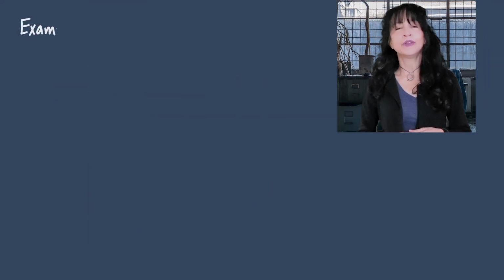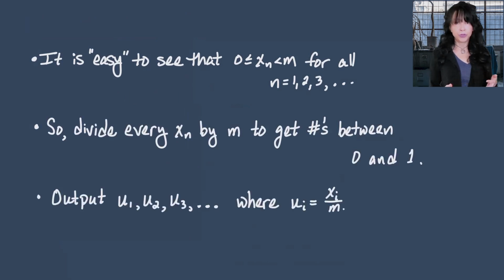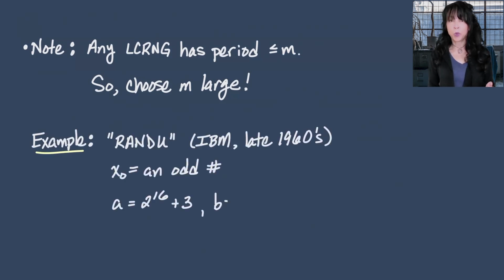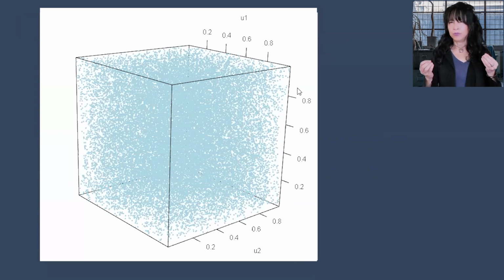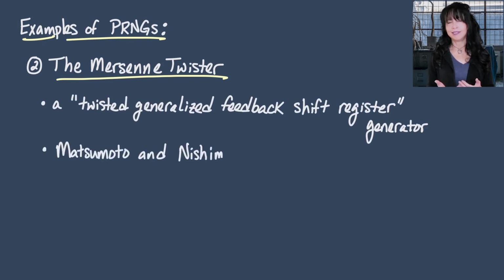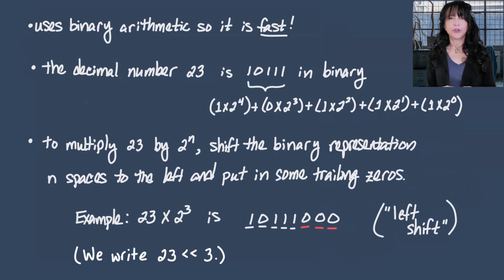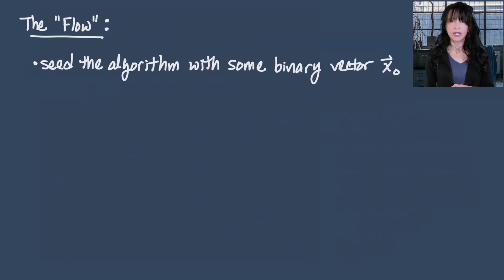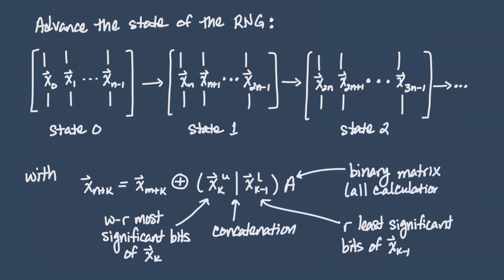Monte Carlo Methods (2025): Random Number Generators (Lesson 2)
A little (very little) about (pseudo) random number generators. Random numbers are the building blocks for all things Monte Carlo!